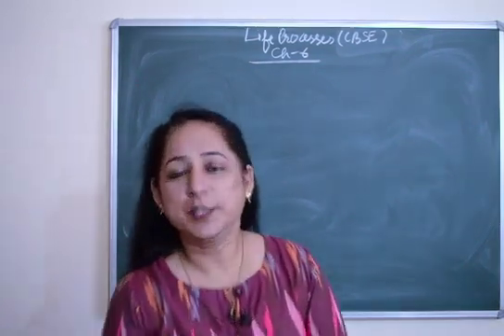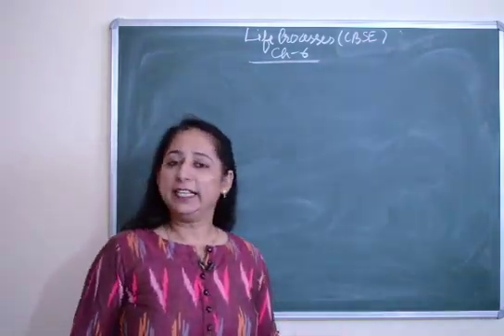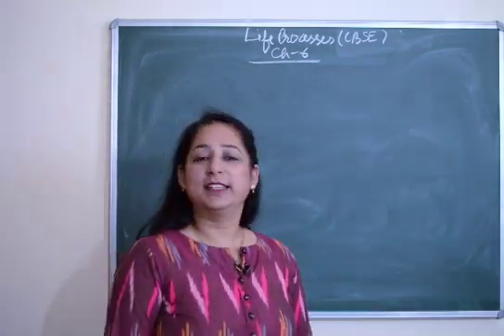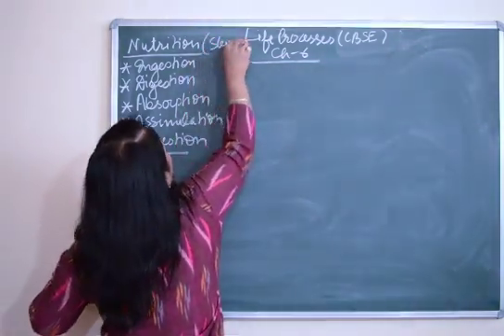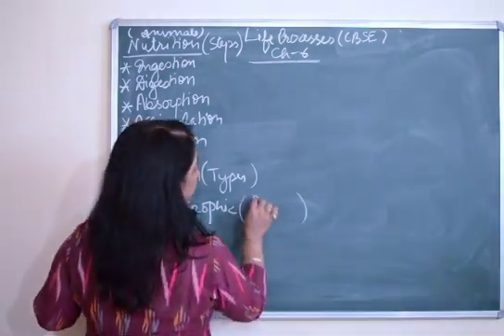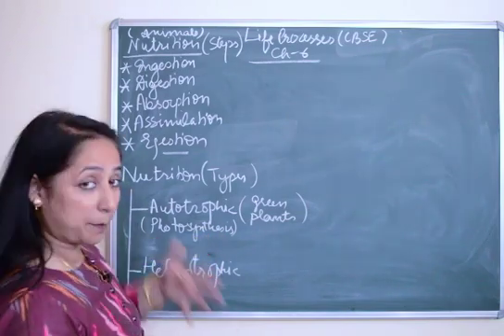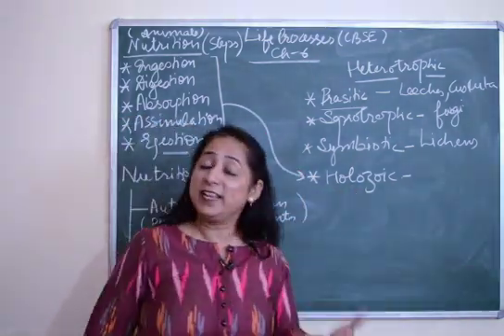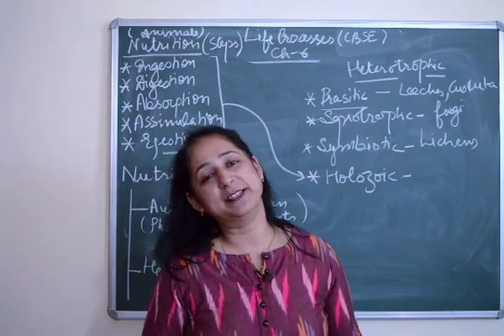LIFE PROCESS || Chapter 6 || NUTRITION || ICSE / CBSE || BIENBiology